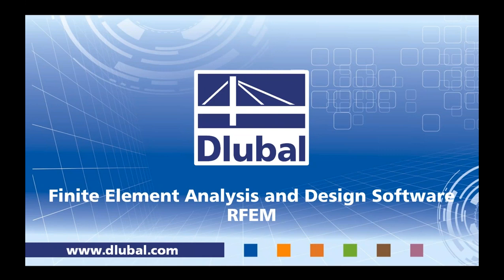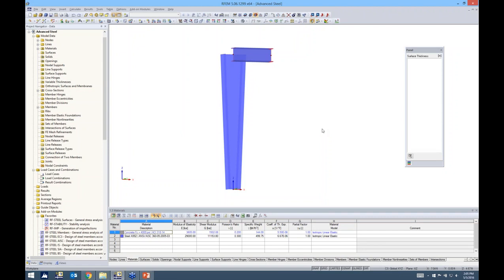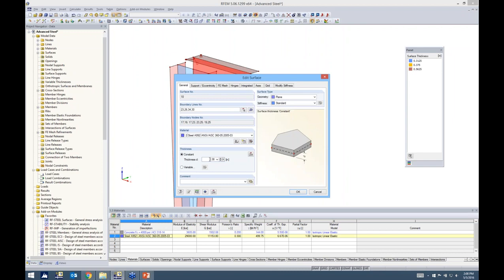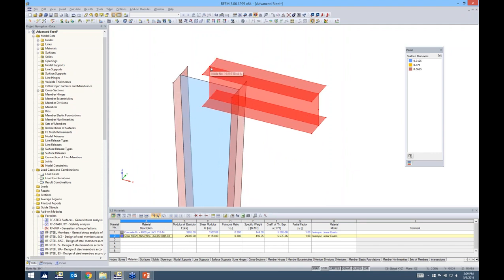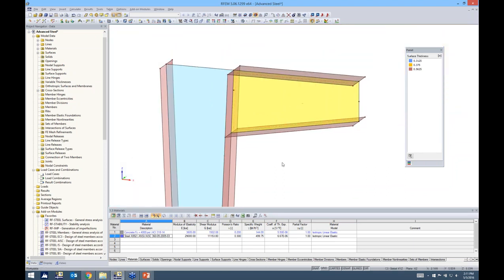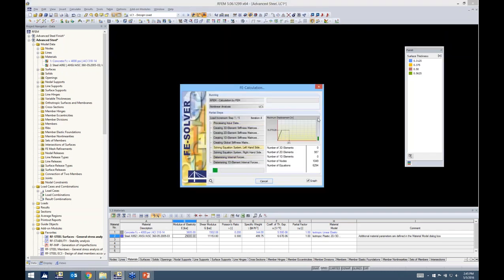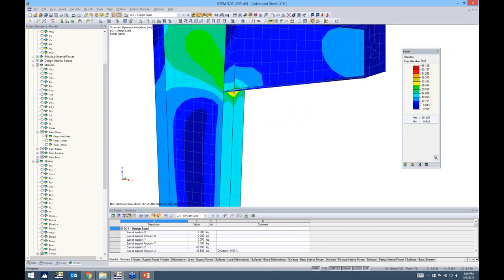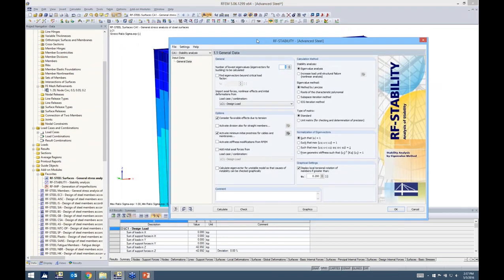[EN] Webinar: AISC Erweiterte Stahlbemessung in RFEM (USA)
Inhalt:
- Elastische und plastische Bemessung von Stahlelementen mit nichtlinearen Materialien
- Automatische Vernetzung und Finite-Elemente-Analyse von Stahlflächen in RFEM
- Bemessung der Gebrauchstauglichkeit mit dem Zusatzmodul RF-/STAHL
- Lokale Knickfiguren und Imperfektionen mit den Zusatzmodulen RF-STABIL und RF-IMP

Verbessere Dein Wissen über Dlubal Software und finde neue Wege effizienter zu arbeiten in unseren Webinaren und Videos.